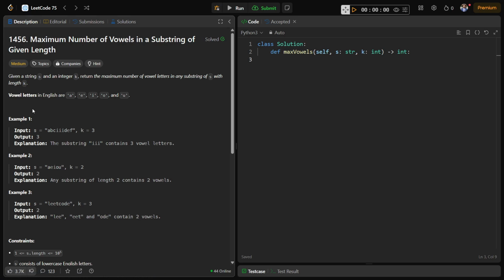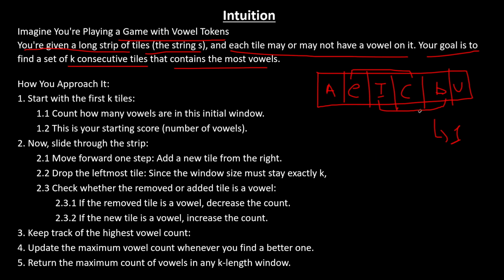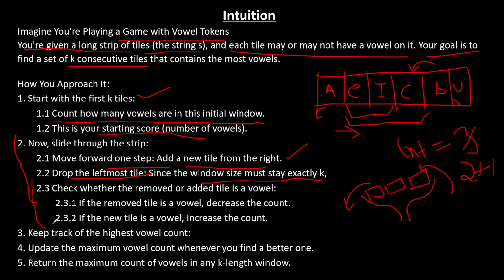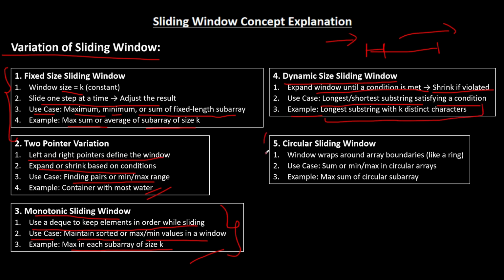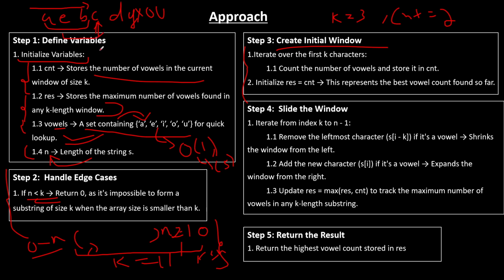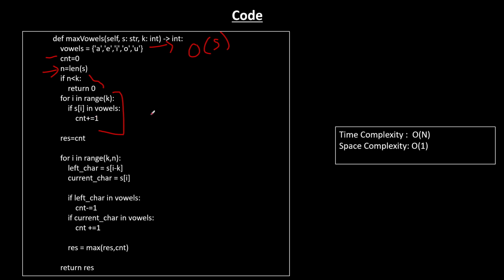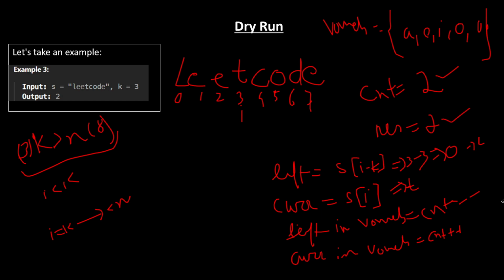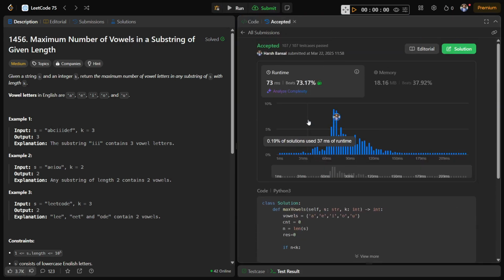15. Leetcode 75 Blind | 1456. Maximum Number of Vowels in a Substring of Given Length | Python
timestamp
1. Start - 00:00
2. Problem Explanation - 00:20
3. I/O Explanation - 01:59
4. Intuition - 03:58
5. Sliding Window Concept Explanation - 12:33
6. Approach - 19:12
7. Code - 28:22
8. Dry Run - 30:44
9. Leetcode Solution - 38:22
10. End - 40:39